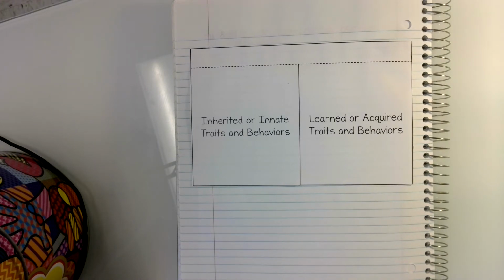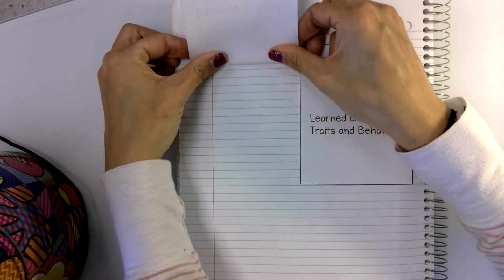Tuesday- science inherited traits